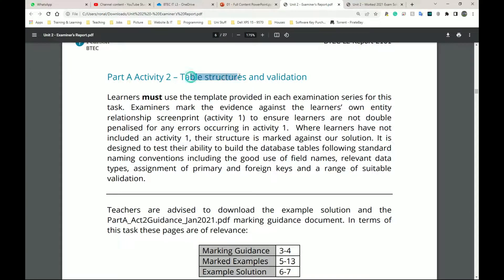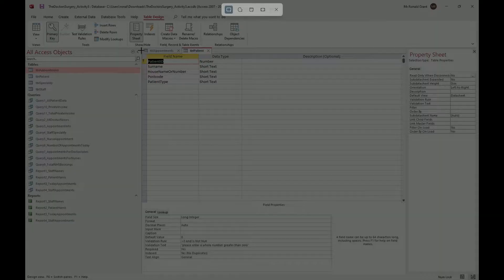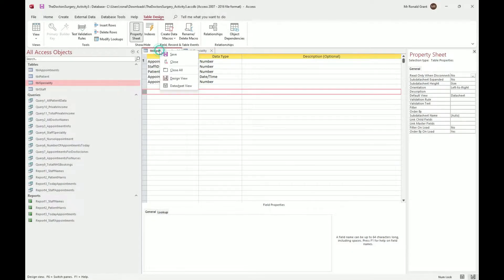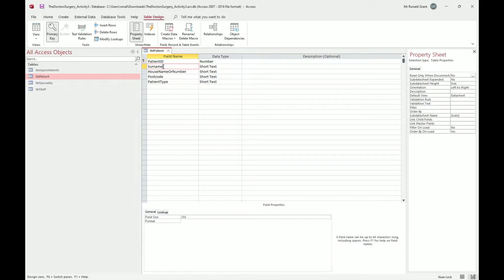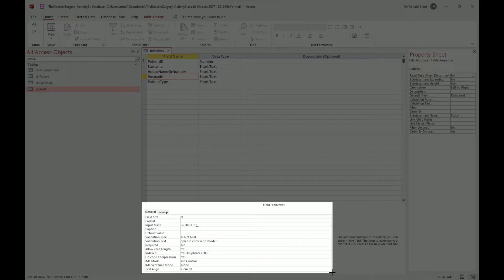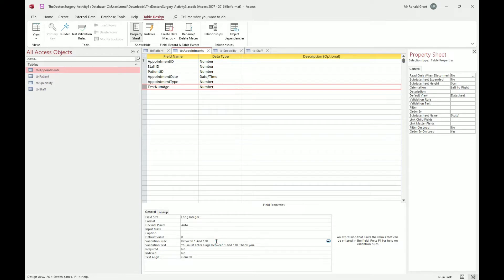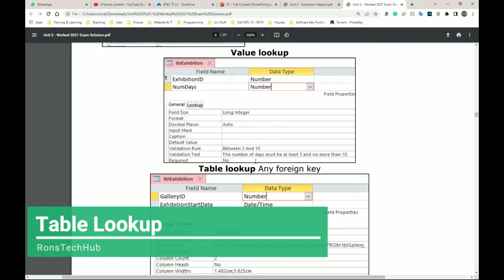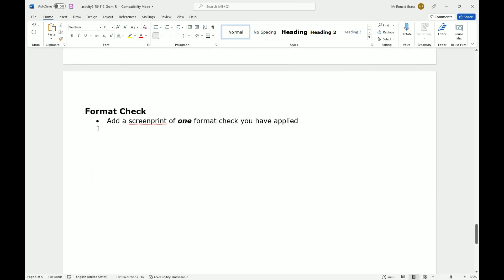BTEC Level 3 IT - Unit 2 Databases - STRUCTURE & VALIDATION - Part 23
--- Also Incoming BTEC Level 3 Electronics/Electrical ---